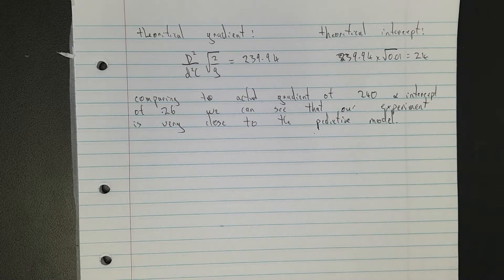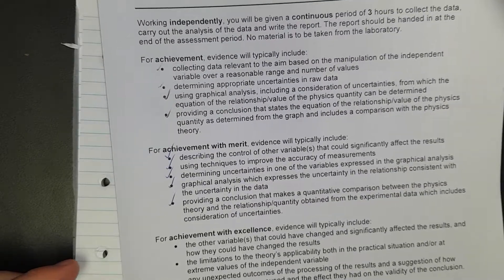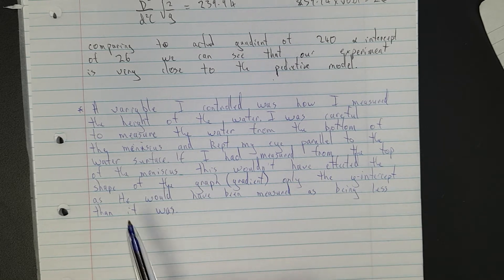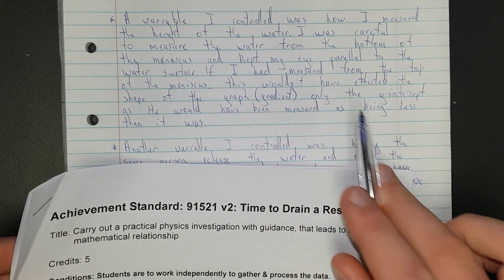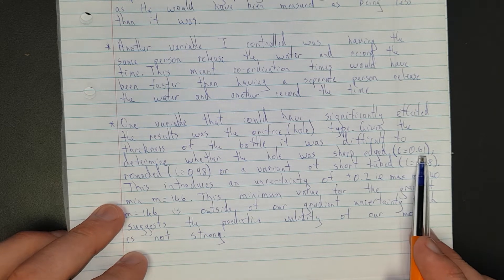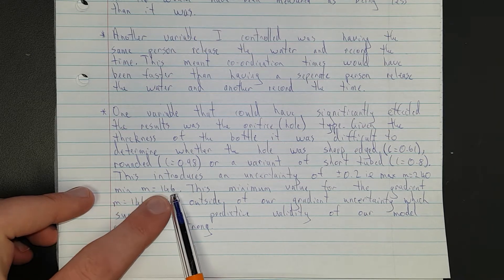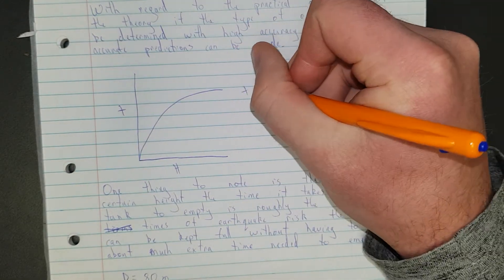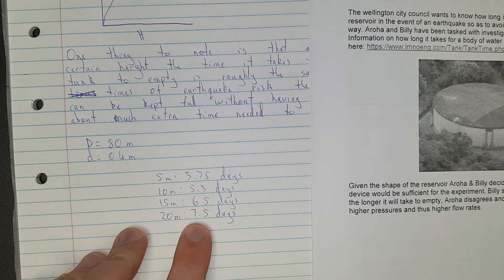3.1 Practical investigation AS91521-Discussion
Note: There is a Typo, this internal is worth 4 credits NOT 5.
91521: Carry out a practical investigation to test a physics theory relating two variables in a non-linear relationship